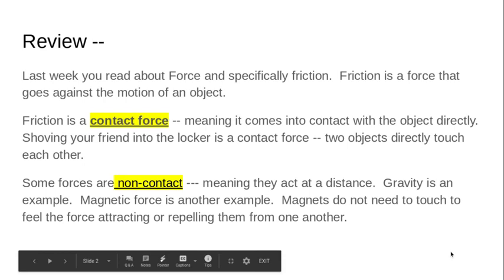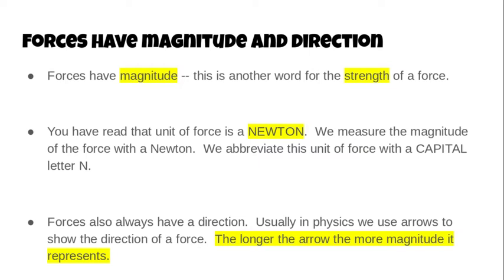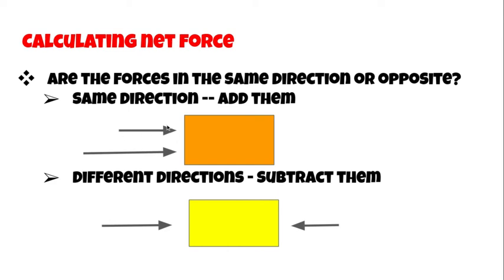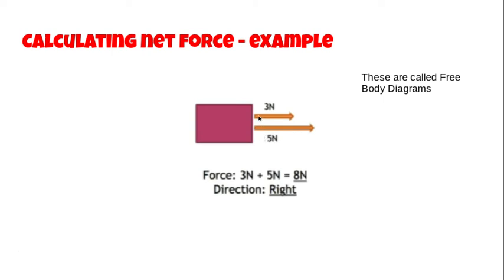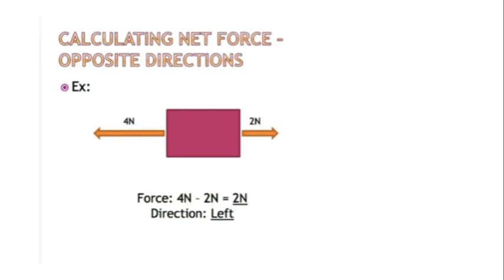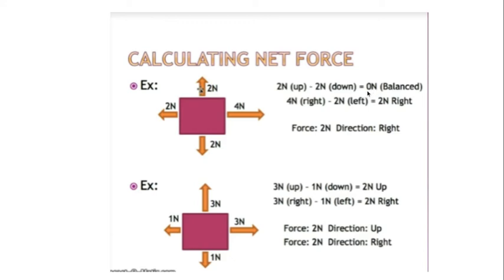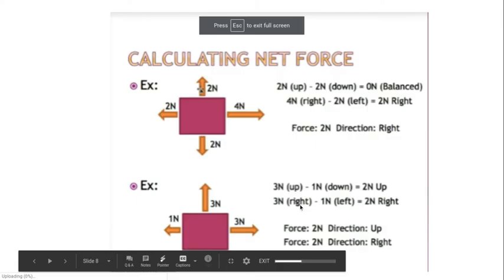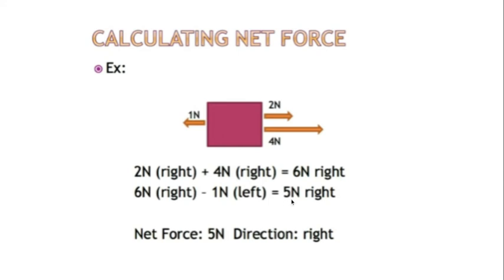Net Force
Net Force Diagrams